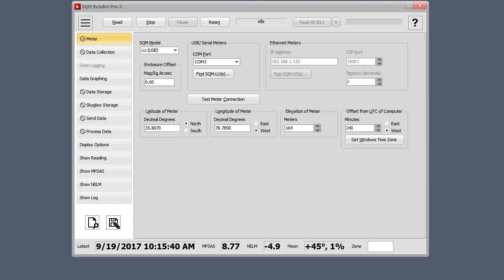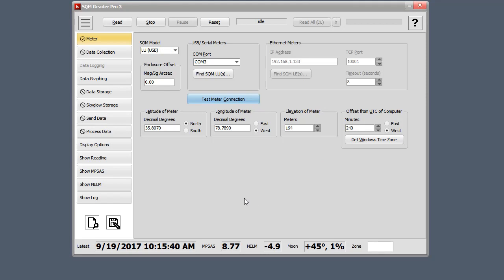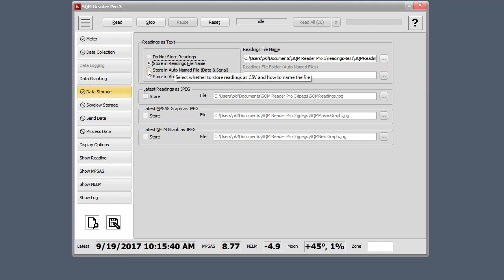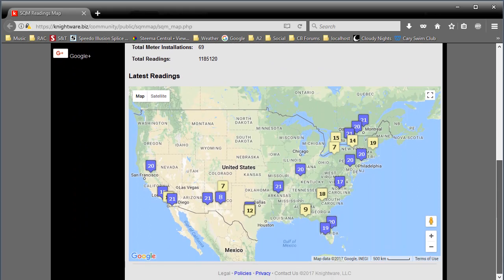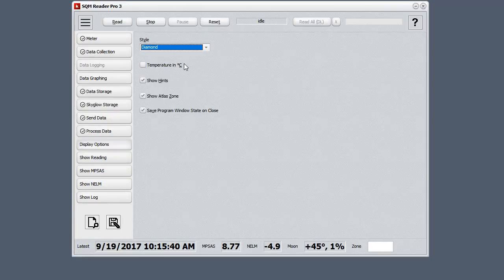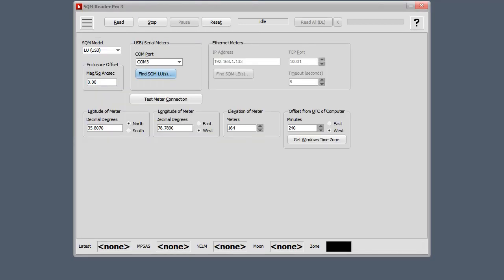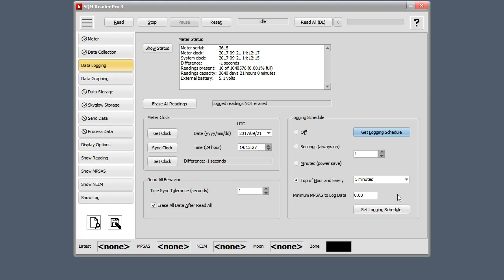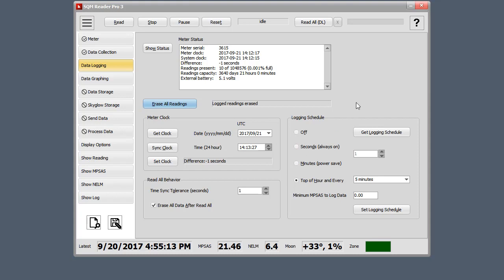SQM Reader Pro 3 Overview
SQM Reader Pro 3 provides live sky monitoring support for connected Sky Quality Meters.
00:00       System configuration
16:00       Online readings map
22:26       Styling
23:35       Reading and graph display
28:44       Data logger configuration and reading